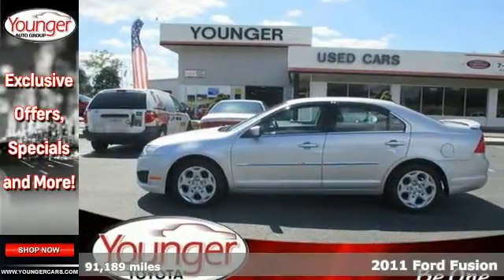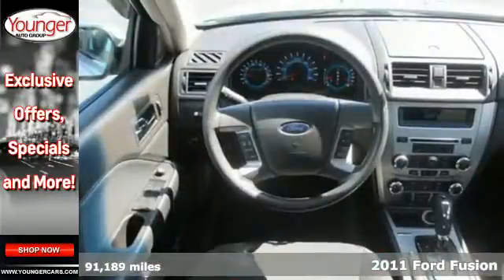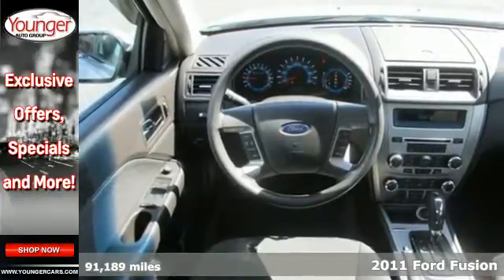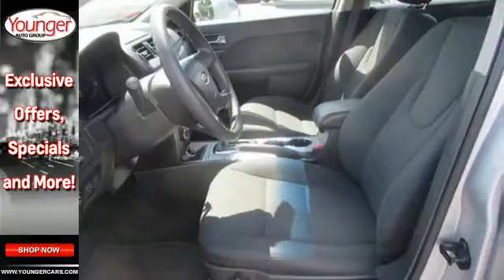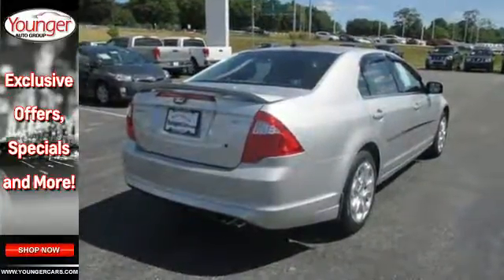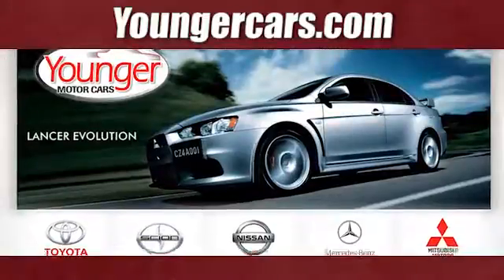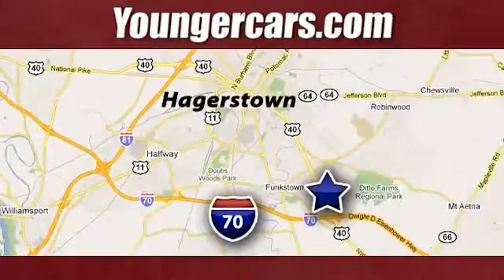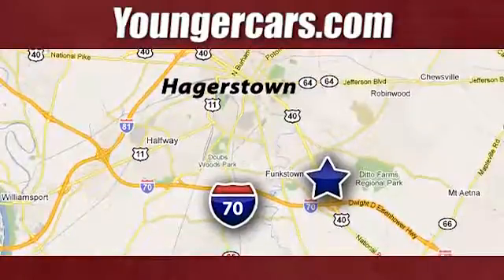2011 Ford Fusion Martinsburg-WV Hagerstown, MD V2123401 - SOLD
Year: 2011
Make: Ford
Model: Fusion
Trim: SE
Engine: 4 Cyl. 2.5L
Transmission: Automatic
Color: Ingot Silver Metallic
Mileage: 91189
Stock #: V2123401
VIN: 3FAHP0HA8BR132234

Be One!

Address:
1945 Dual Highway